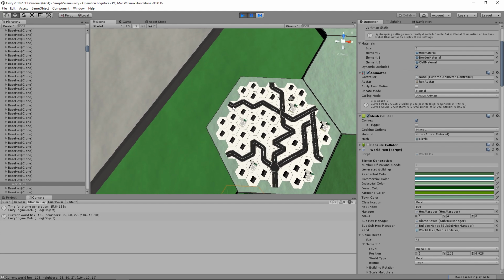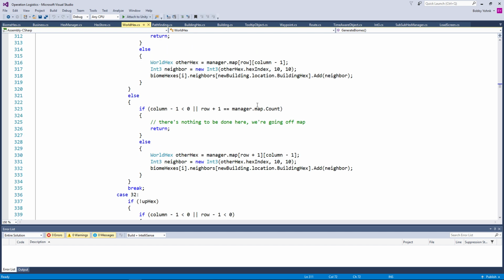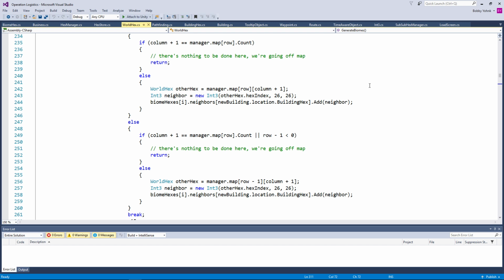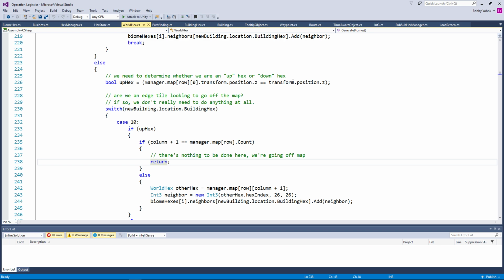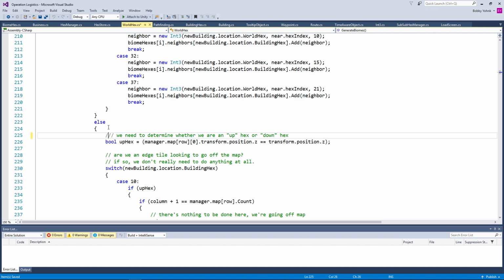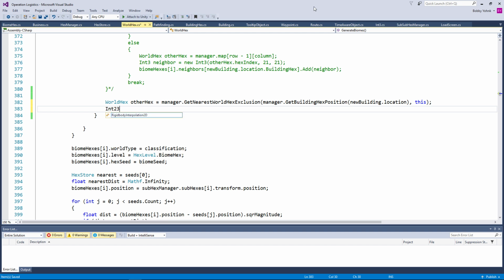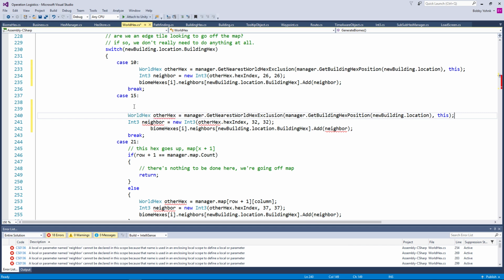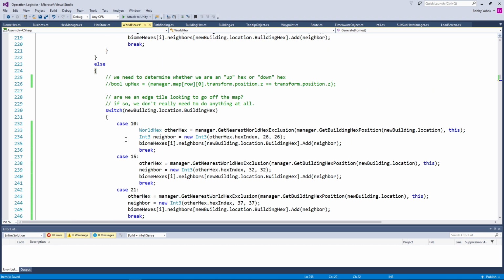Operation Logistics | Episode 175